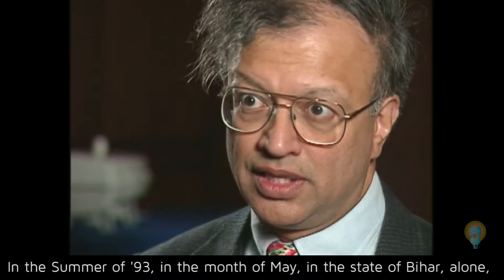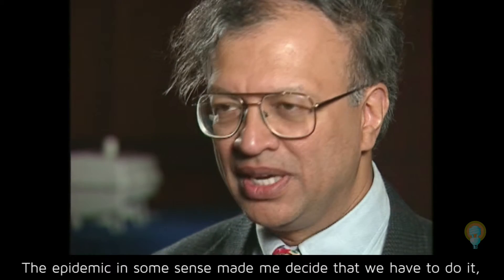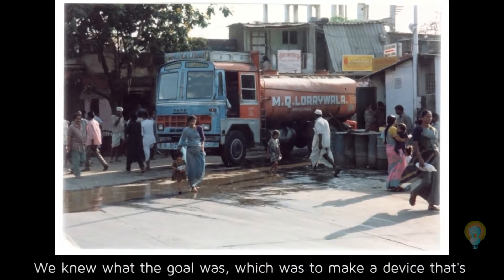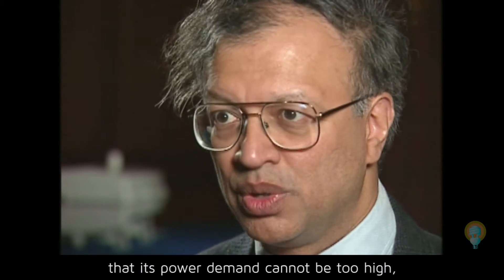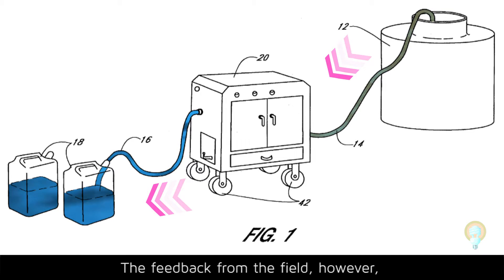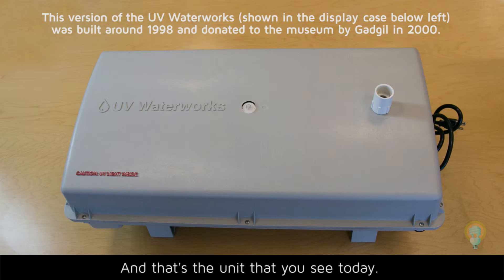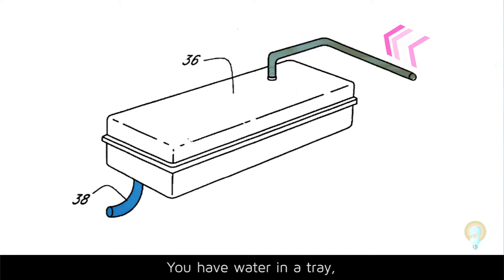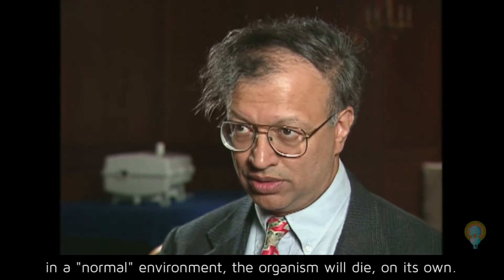Inventive Minds: Ashok Gadgil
An outbreak of cholera in southern Asia in 1993 inspired Ashok Gadgil to put his training as a scientist to work on a solution.

Through first-person videos, artifacts, and archival materials, visitors to Inventive Minds gallery at the Smithsonian National Museum of American History learn about the traits that successful inventors share—insatiable curiosity, keen problem-solving skills, tenacity, and flexibility in the face of failure—and explore the creative spirit of American invention.